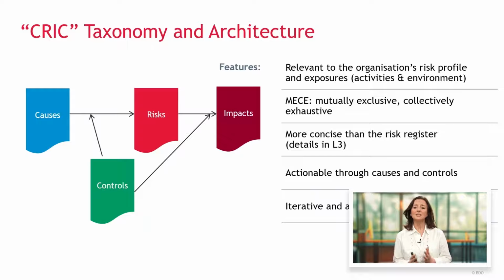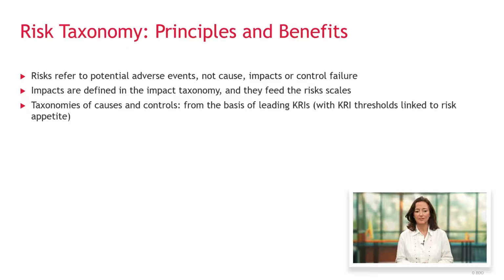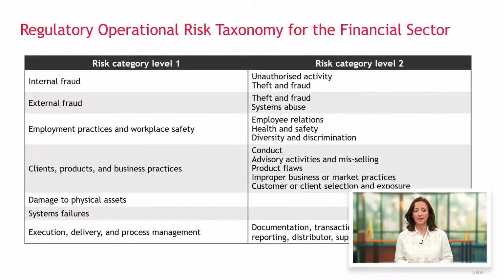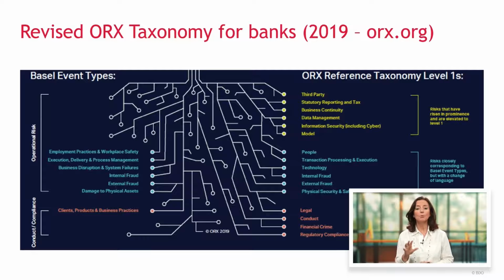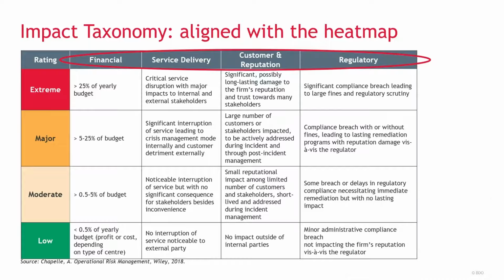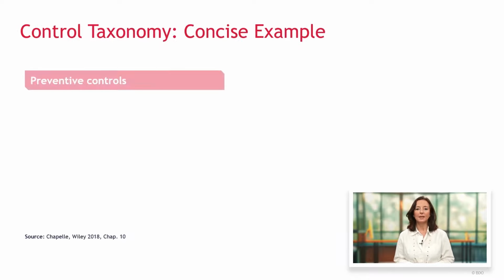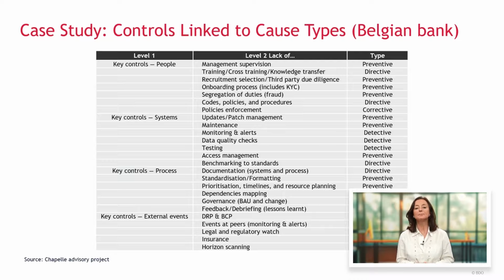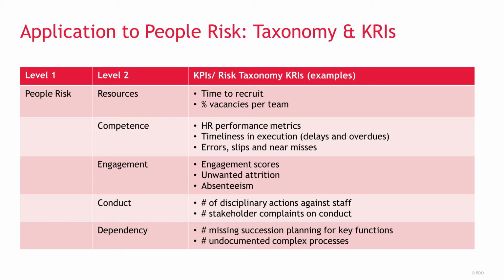Risk CRIC Taxonomy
The CRIC taxonomy framework provides you with a structured approach to your risk management. It helps you articulating your risk assessment and categorise your risk events properly.

In the third video of our BDO Risk Blueprint series, you will learn what CRIC stands for, the different taxonomies and how they can help you build a more risk-resilient business.

Are you looking to improve your organisation’s risk management framework?
Do you want to deepen your risk expertise?
The BDO Risk Blueprint is your key source of information!

Alongside these videos explaining the core concepts of risk management, we have multiple templates, case studies & downloadable content available, making the concept as practical and useful as possible.